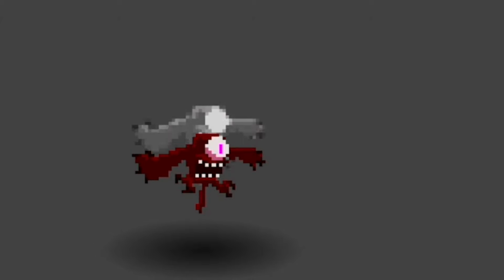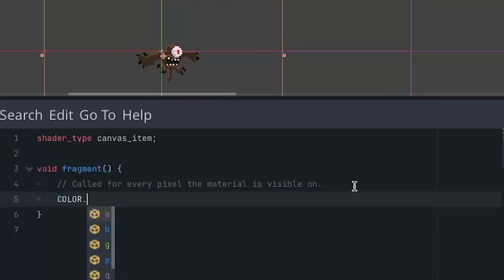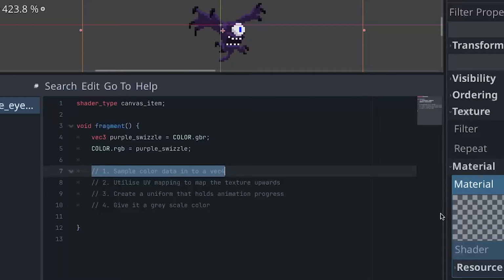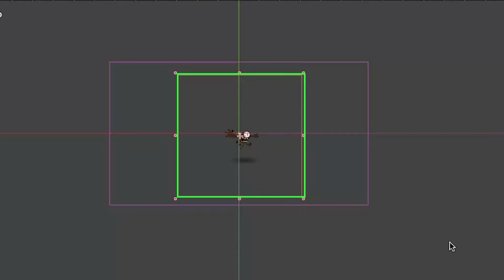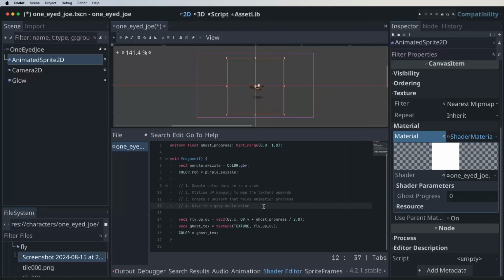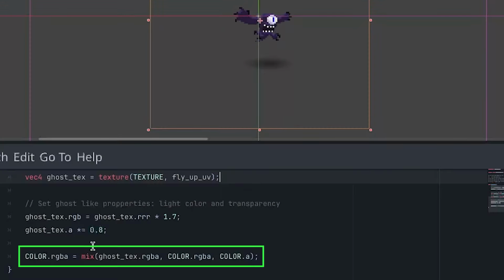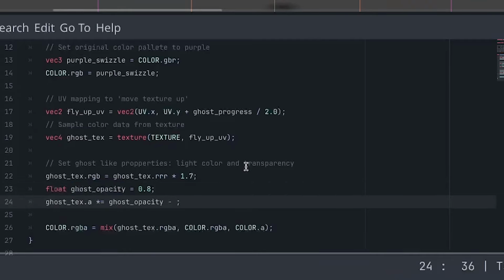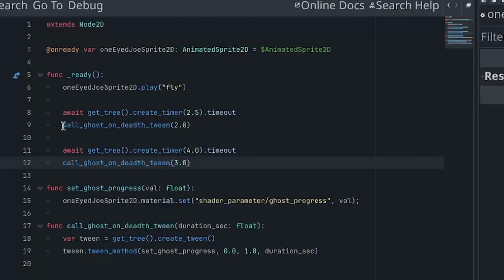Godot 2D Shader VFX: How To Animate Ghost On Death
Creating an Out of Body Ghost Effect with Shaders in Godot 4

My name is Sam van Berlo but my friends call me shader boy. In this tutorial, learn how to create an out-of-body ghost effect using shaders and GDScript in Godot. The video covers essential shader concepts such as UV maps, uniform, mipmaps, and built-in shader functions. Follow along to transform a sprite and animate ghostly effects suitable for spells, transformations, and death animations. The tutorial includes step-by-step instructions, code explanations, and tips for achieving the best visual effects. Perfect for both beginners and advanced users looking to enhance their Godot skills. Works for the latest (currently 4.3) version of Godot.

00:00 Introduction to the Ghost Effect
00:49 Setting Up the Scene
01:39 Preparing the Sprites
02:34 Shader Basics and Setup
03:54 Color Manipulation with Swizzling
07:56 Creating the Ghost Texture
11:46 Animating the Ghost
16:11 Adding Transparency and mipmap Blur
19:45 Final steps and Cleanup
28:42 Conclusion and Next Steps

Credits